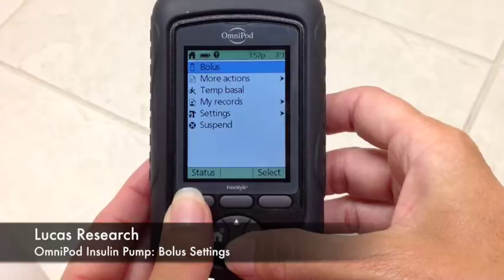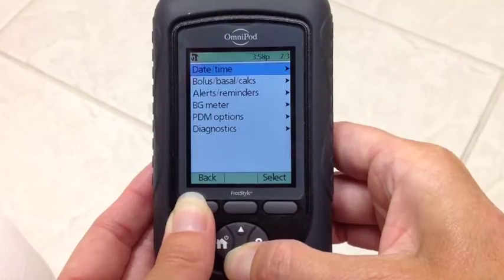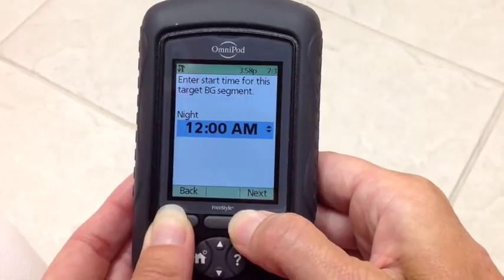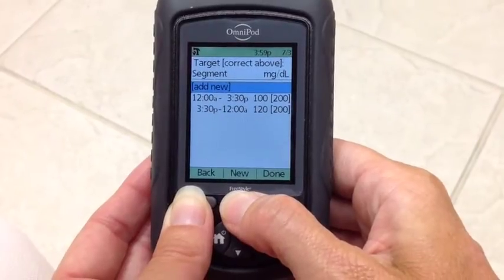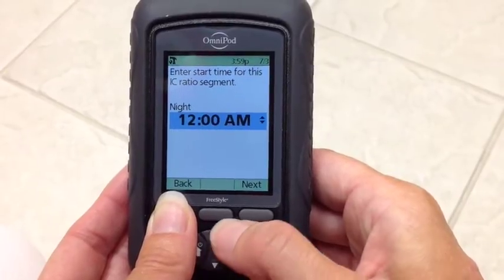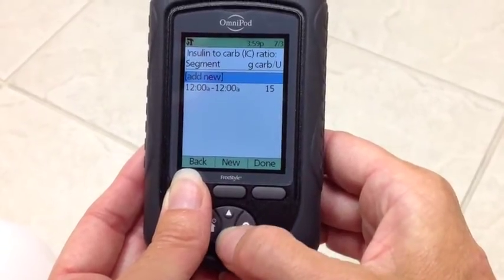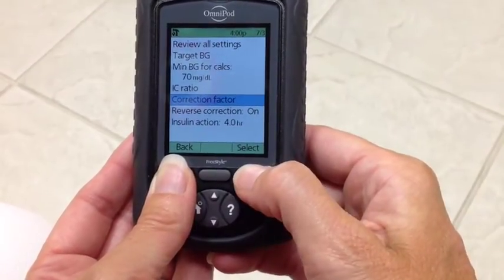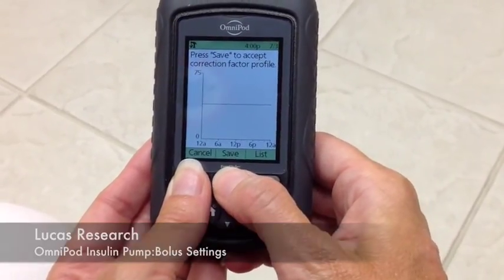OmniPod Insulin Pump: Bolus Settings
How to change your bolus settings on an OmniPod Insulin Pump from Lucas Research, Dr. K Jean Lucas' Office.